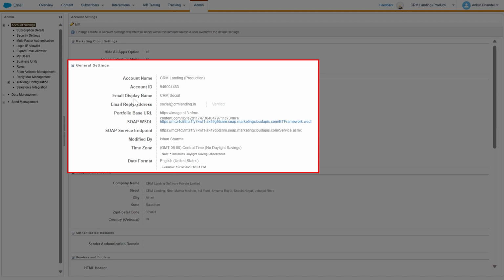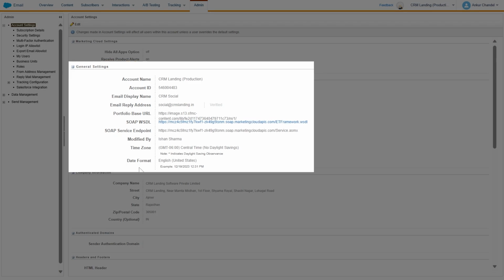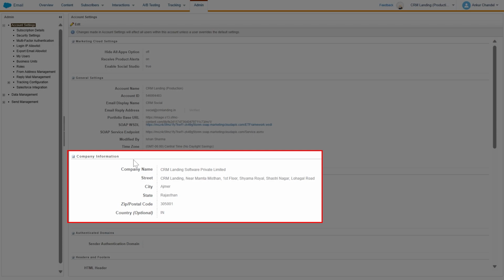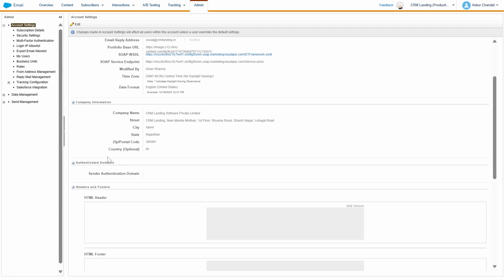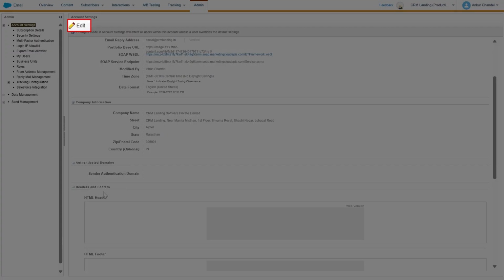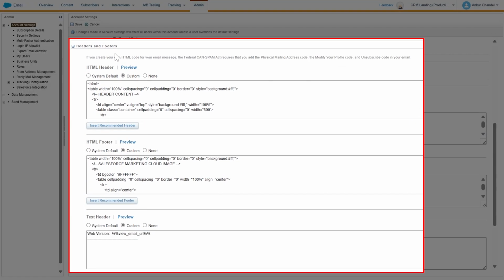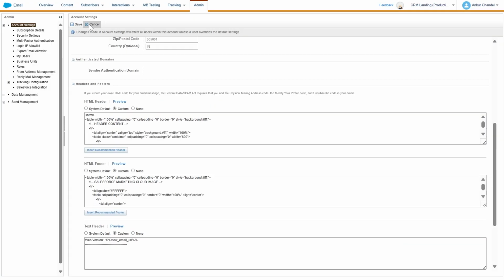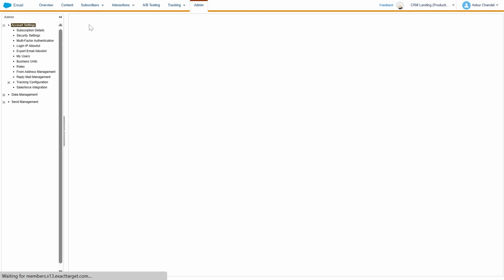Accounts Setting in Salesforce Marketing Cloud by @Ankur Chandel - Day4